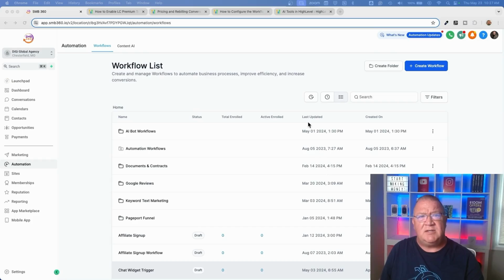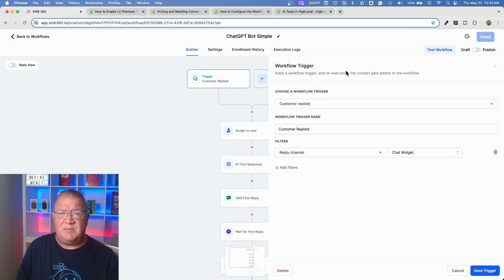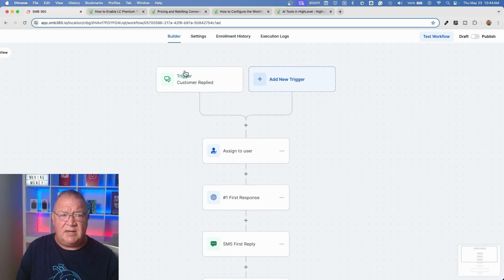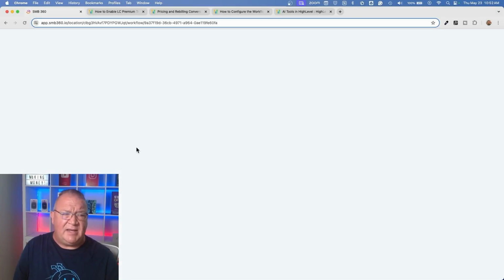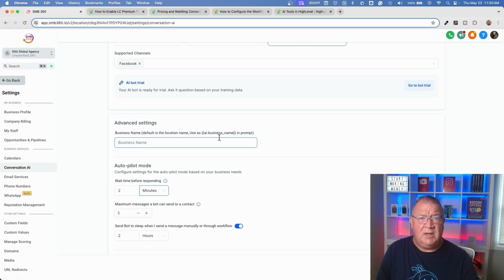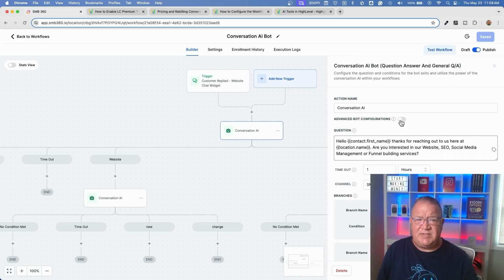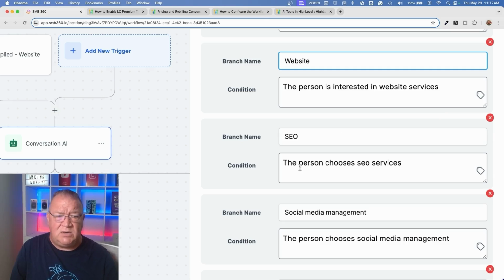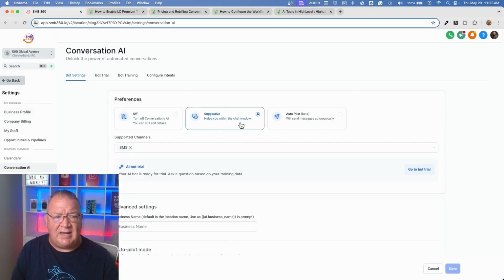Unlocking The Power Of 3 AI Chatbots In GoHighlevel - Everything You Need To Know!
1.) Check your Spam/Junk folder to see if it's there.
2.) If it isn't there, then follow these steps

Discover the full potential of AI chatbots in GoHighlevel with our in-depth guide! Learn how to set up and utilize three powerful AI chatbots to enhance customer engagement, automate responses, and streamline communication. Whether you're a marketer or a business owner, this tutorial provides everything you need to know to leverage AI chatbots effectively. Watch now and revolutionize your customer interactions!

1.) Check your Spam/Junk folder to see if it's there.
2.) If it isn't there, then follow these steps